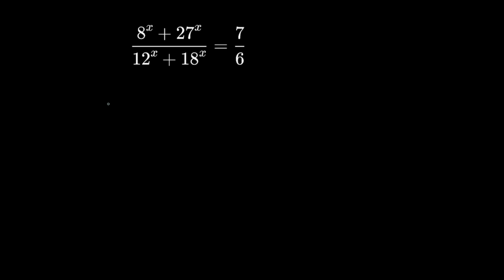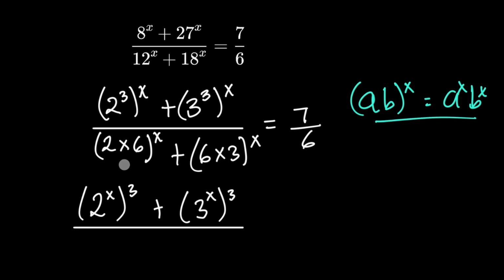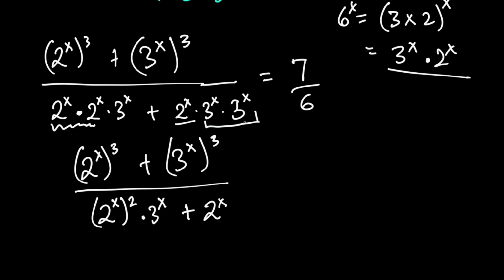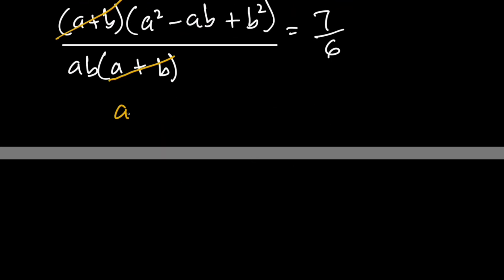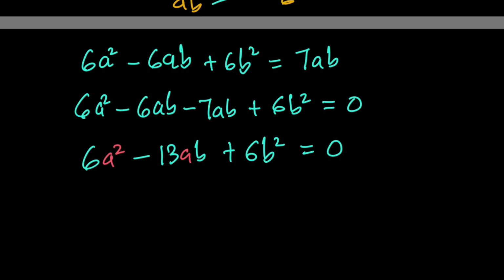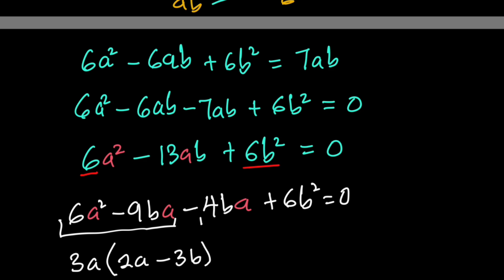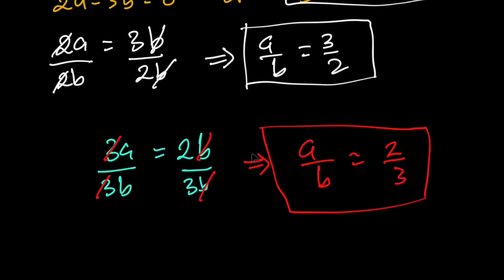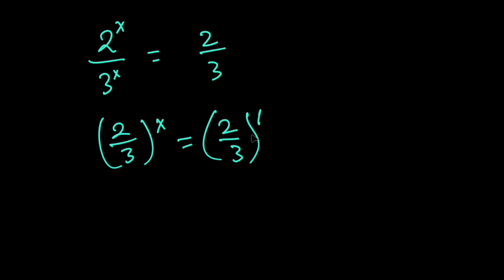How to Solve Math Olympiad Exponential Equations